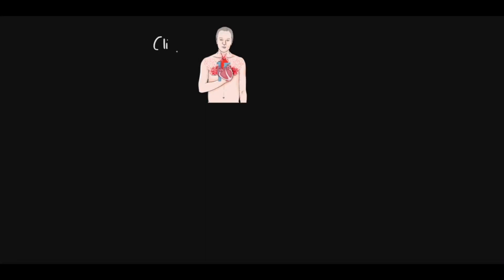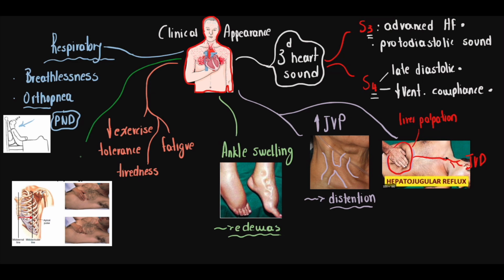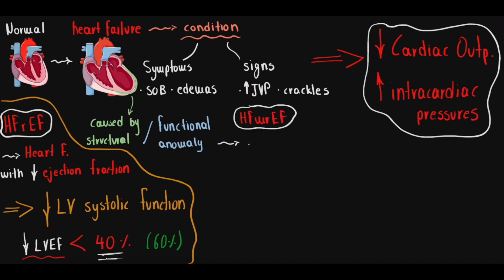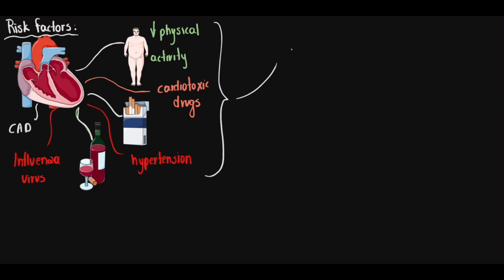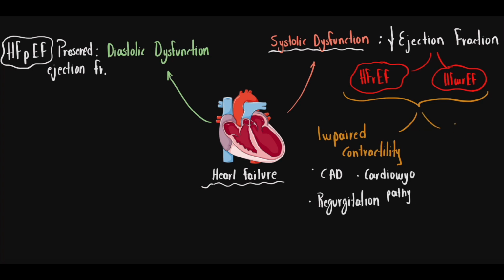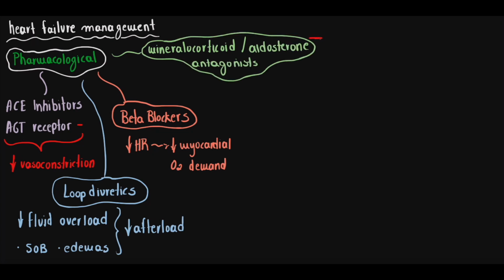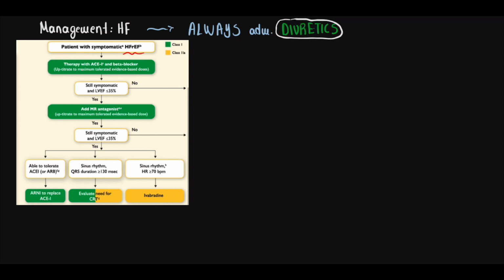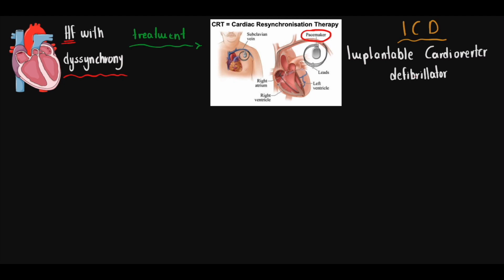Chronic Heart Failure: Symptoms, Pathogenesis, Treatment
The term “heart failure” makes it sound like the heart is no longer working at all and there’s nothing that can be done. Actually, heart failure means that the heart isn’t pumping as well as it should be. Congestive heart failure is a type of heart failure that requires seeking timely medical attention, although sometimes the two terms are used interchangeably.

Your body depends on the heart’s pumping action to deliver oxygen- and nutrient-rich blood to the body’s cells. When the cells are nourished properly, the body can function normally. With heart failure, the weakened heart can’t supply the cells with enough blood. This results in fatigue and shortness of breath and some people have coughing. Everyday activities such as walking, climbing stairs or carrying groceries can become very difficult.

Heart failure is a serious condition, and usually there’s no cure. But many people with heart failure lead a full, enjoyable life when the condition is managed with heart failure medications and healthy lifestyle changes. It’s also helpful to have the support of family and friends who understand your condition.